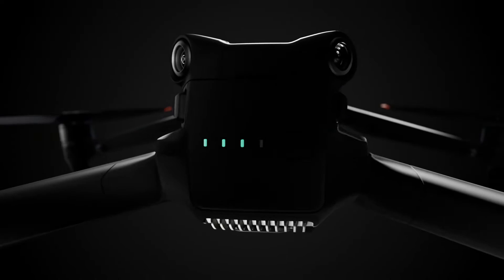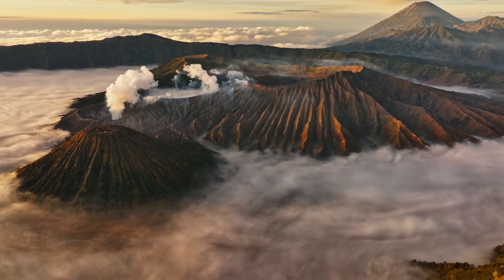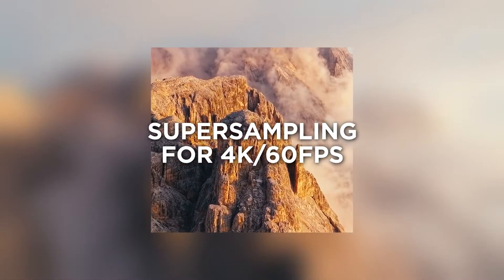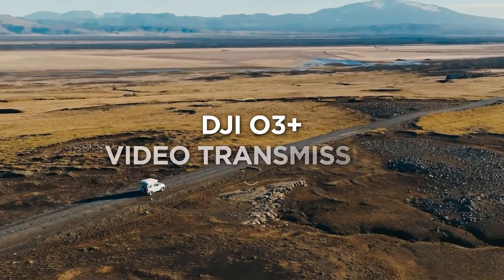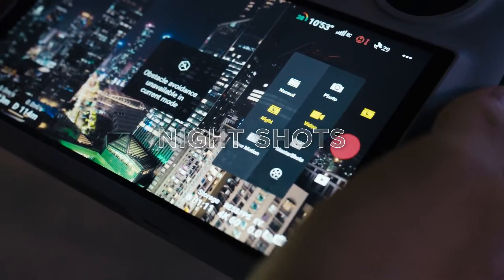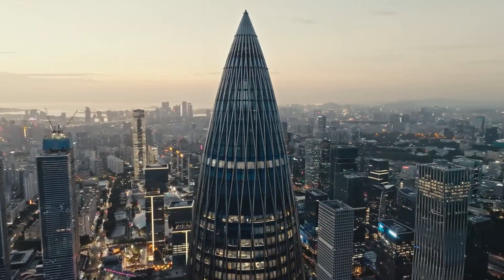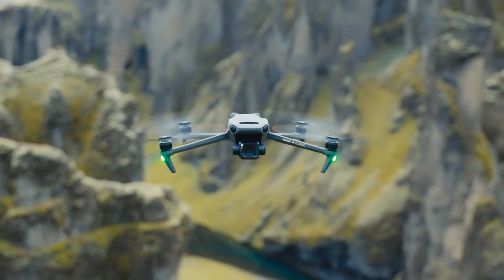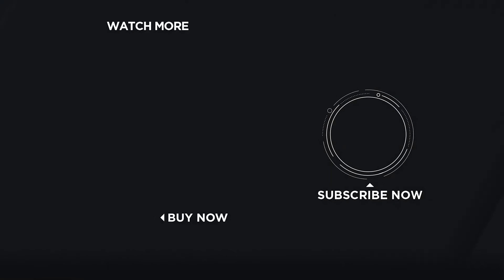DJI introducerar Mavic 3 Classic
Det här är DJI Mavic 3 Classic

Denna drönare har samma 20MP 4/3 CMOS Hasselblad-kamera, 46-minuters maximal flygtid, rundstrålande hinderavkänning och O3+-överföringssystem som den ursprungliga Mavic 3-drönaren - som levererar den absoluta essensen av flaggskeppsbilder till ännu fler kreatörer.